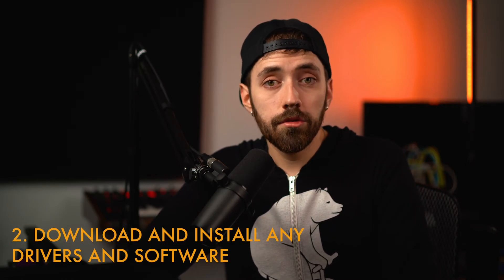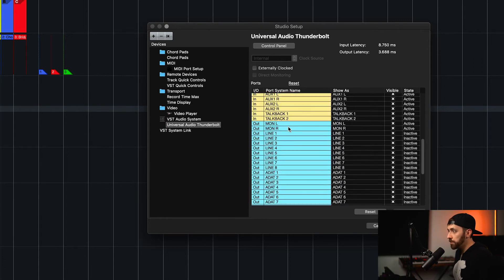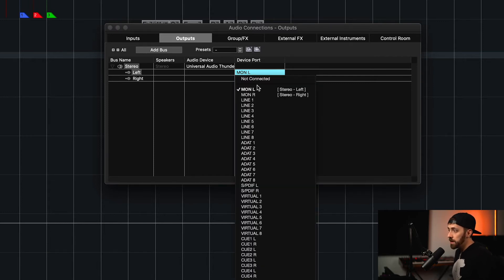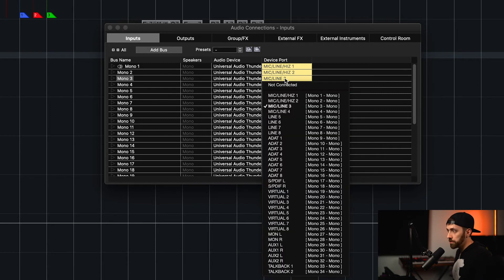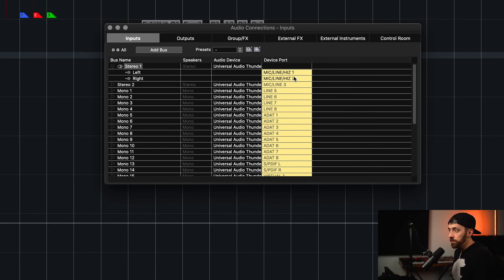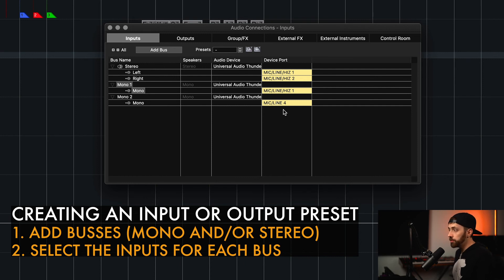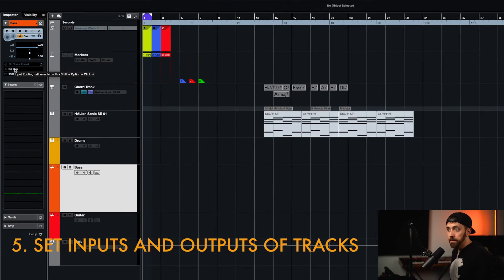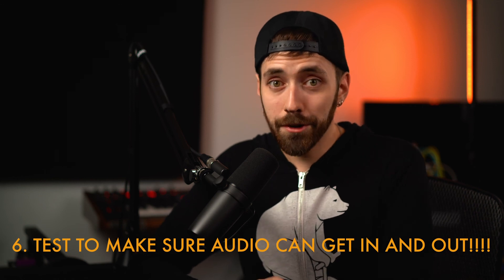Set Up Your Audio Interface in Cubase!!! 6 Step Process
Recommended Interfaces:
Focusrite Scarlett Interface
Universal Audio Apollo Interface (small)
Universal Audio Apollo Interface (large)